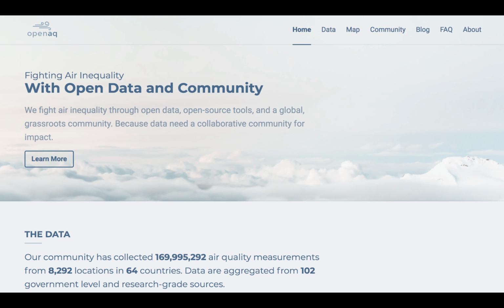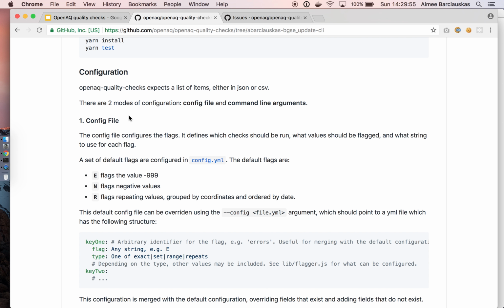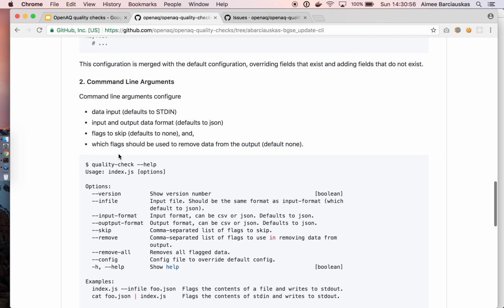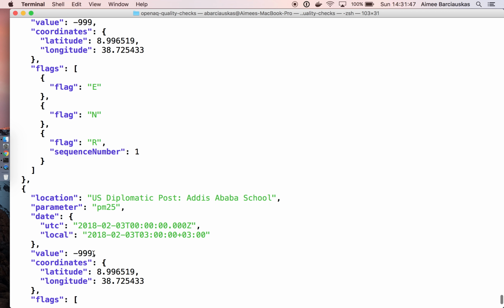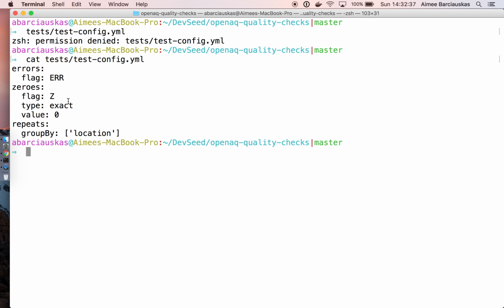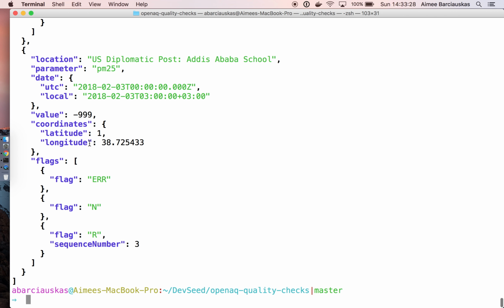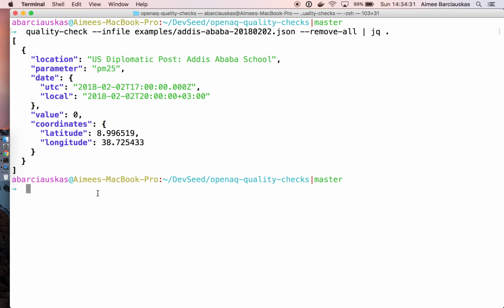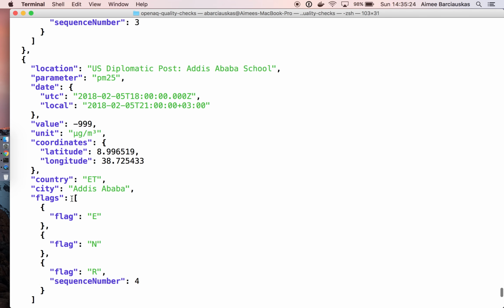OpenAQ Quality Checks Introduction and Tutorial